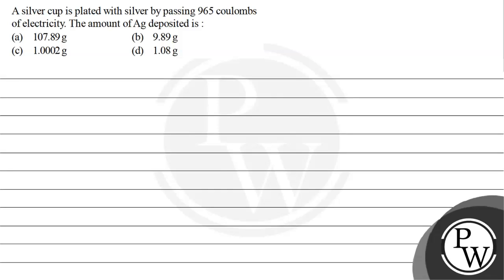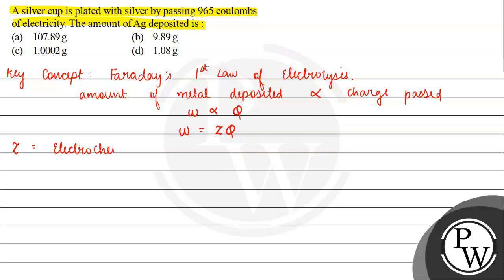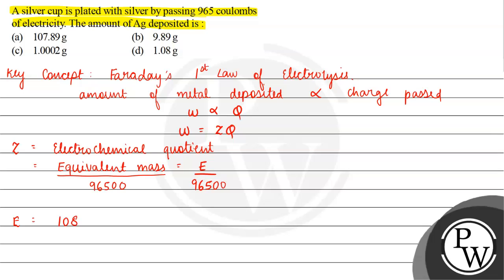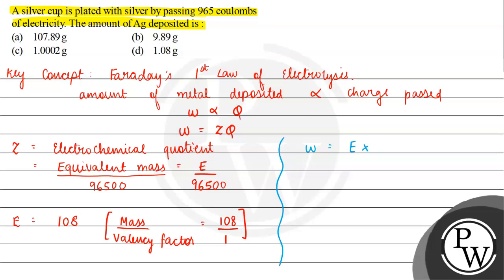A silver cup is plated with silver by passing 965 coulombs of electricity. The amount of Ag depos...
A silver cup is plated with silver by passing 965 coulombs of electricity. The amount of Ag deposited is :
(a) 107.89  g
(b) 9.89  g
(d) 1.08  g